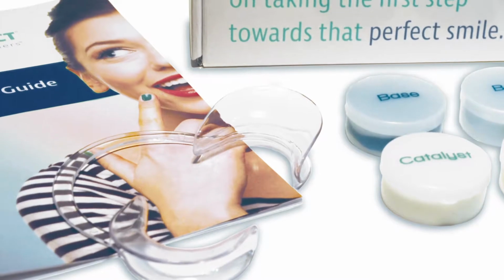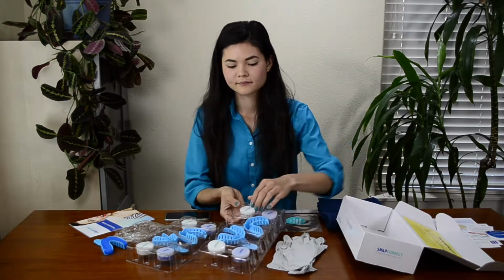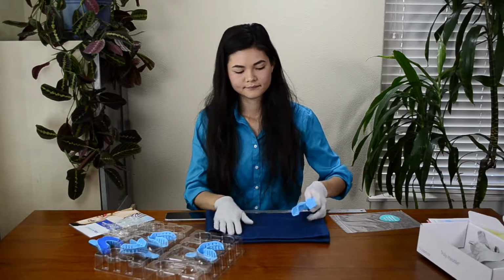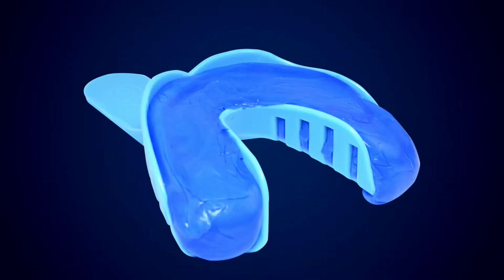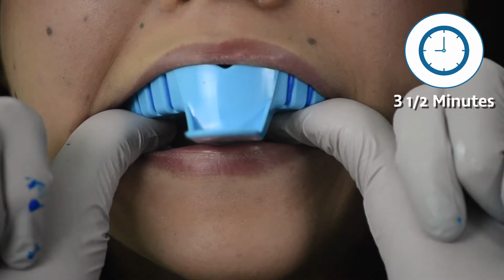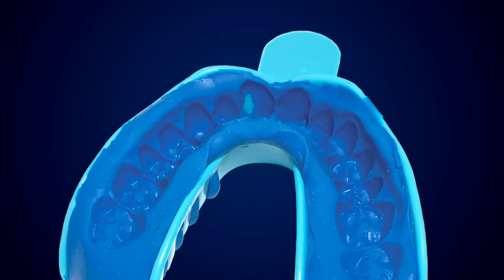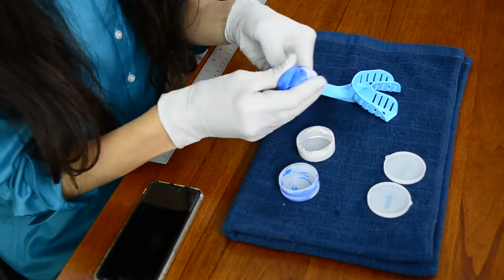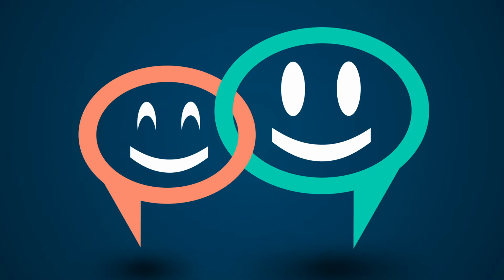SnapCorrect Impression Guide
We will help you create great impressions. Just follow the step-by-step instructions in this video along with the instruction guide booklet.